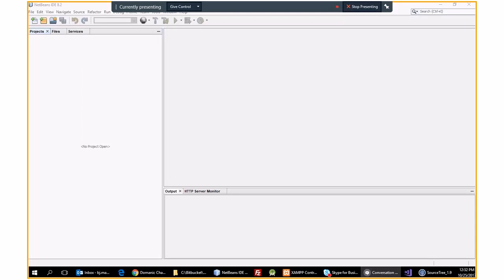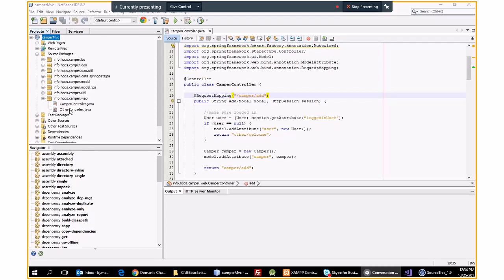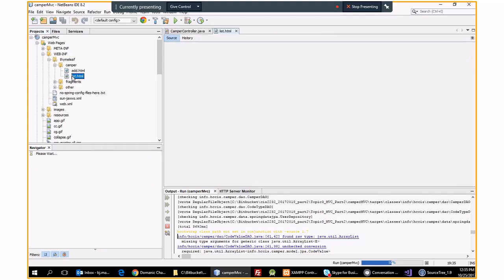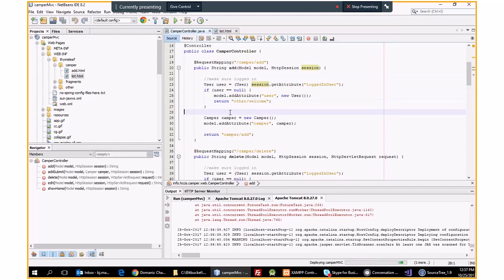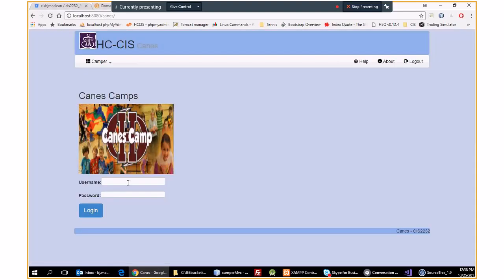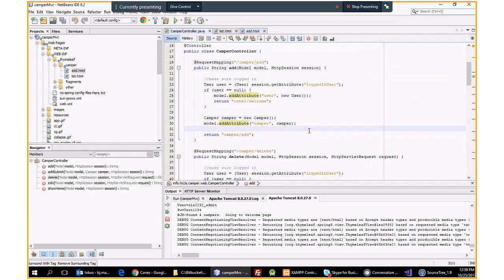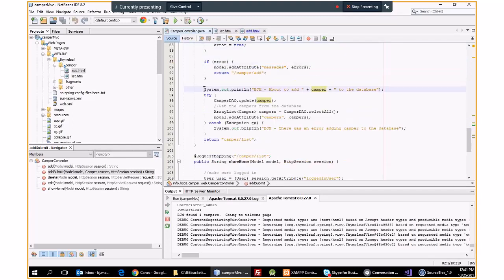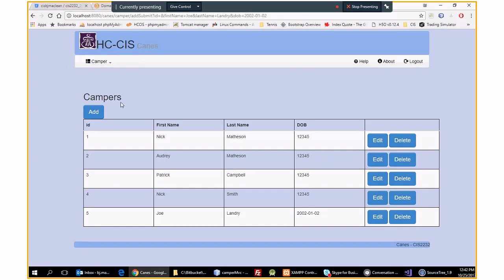BasicCamperMVC AddCamper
CIS2232 Camper Spring MVC Add a camper